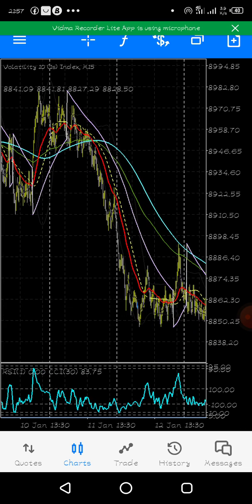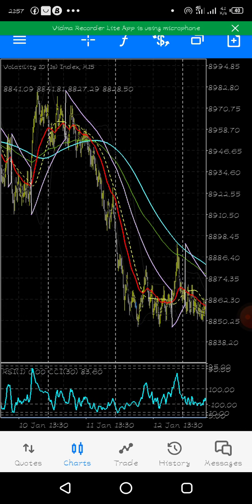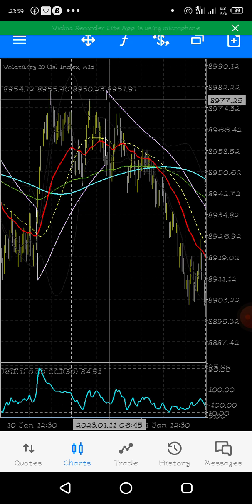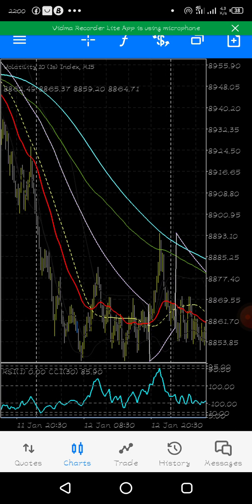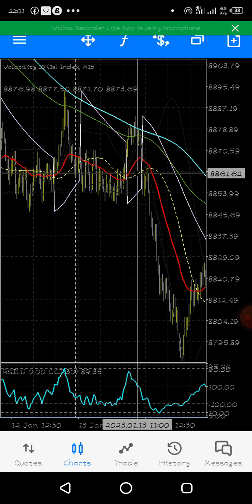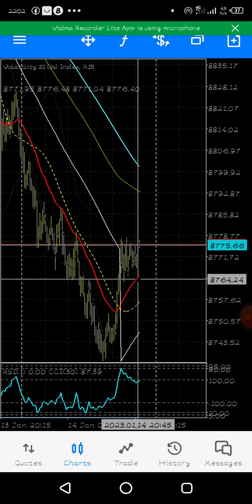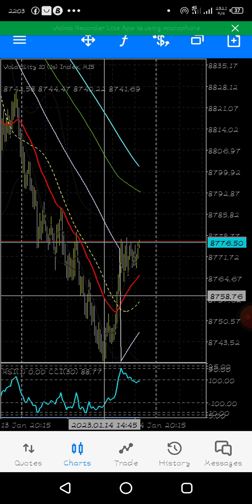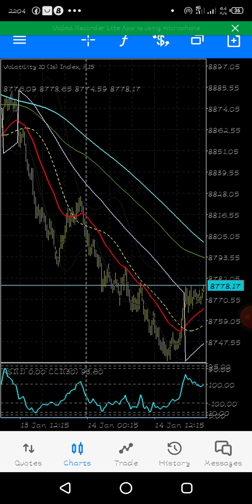New Supertrend Indicator on MT4 and MT5 Mobile Trading Platform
Here, I explained how to use the Supertrend strategy and indicator on the the mt4 and Mt5 mobile trading platform,

Fb.me/forexwithmelive